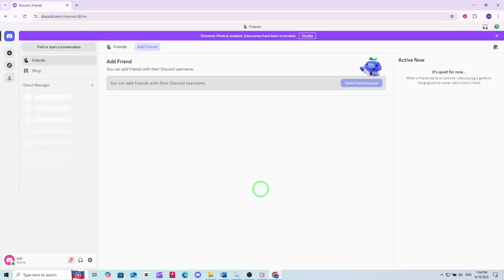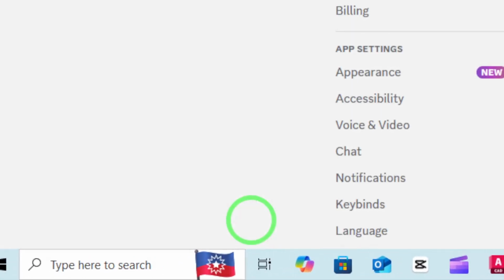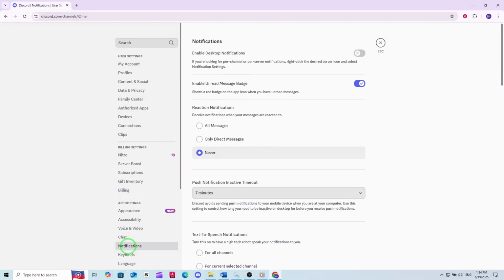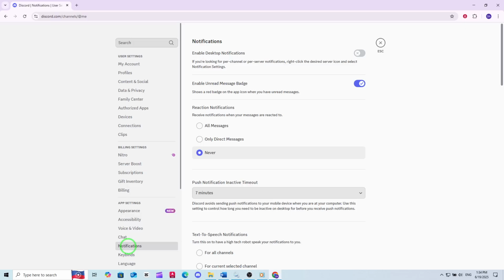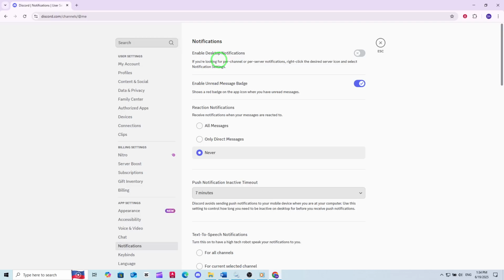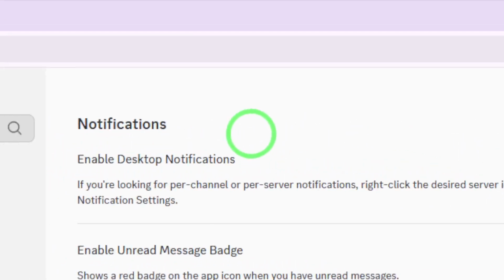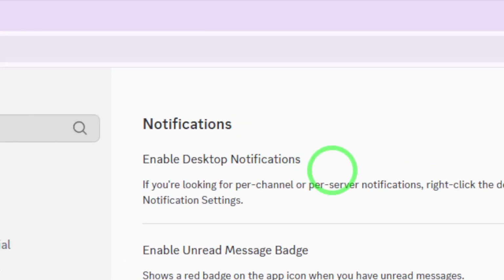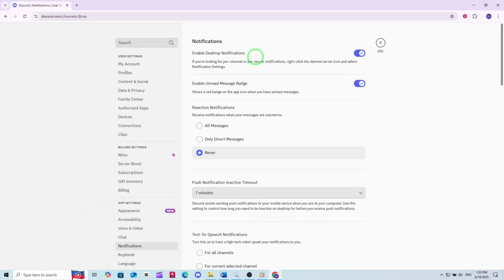How To Enable Desktop Notifications On Discord Web On PC (New Update)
Learn how to enable desktop notifications on Discord Web on PC with the new update. This step-by-step guide will help you activate this feature quickly and easily.

1. Open Discord from your browser

2. Click on the Gear icon, at the bottom left corner

3. Enter to Notifications

4. Allow Enable Desktop Notifications

By following these steps, you’ll ensure you receive real-time alerts for new messages and activity on your Discord servers. Enabling desktop notifications on Discord Web is essential for staying updated without having to check the app constantly. Whether you’re part of gaming communities, study groups, or work teams, desktop notifications keep you informed and responsive.

This guide is designed for the latest Discord Web update, making sure you have the most current instructions. If you encounter any issues, double-check your browser’s notification permissions to guarantee Discord can send alerts. Enjoy seamless communication on Discord Web with desktop notifications enabled!-

Chapters:
00:00 Intro
00:12 Soultion
01:05 Outro